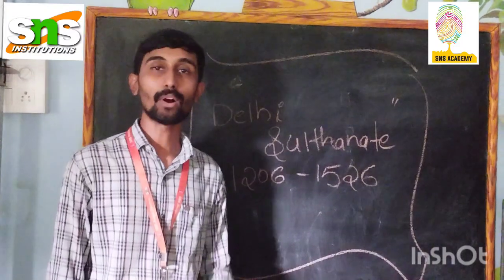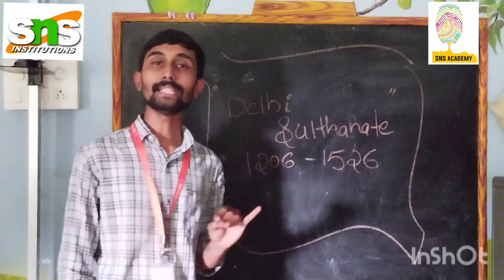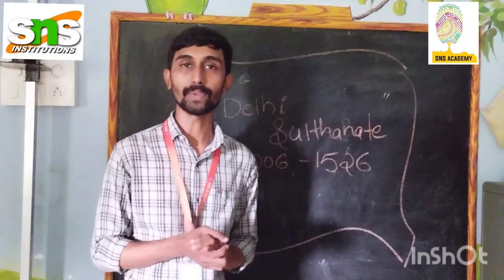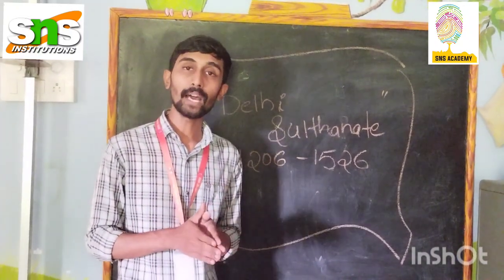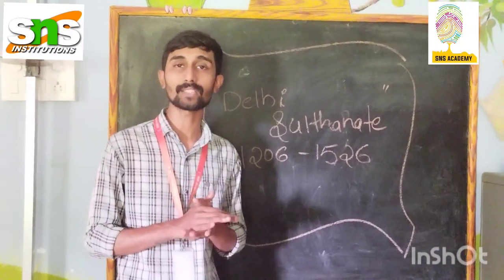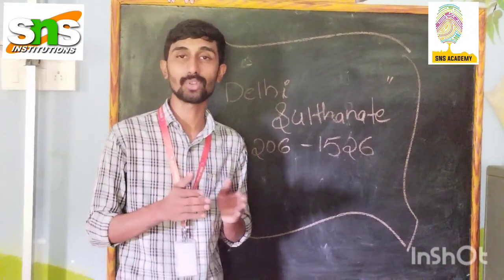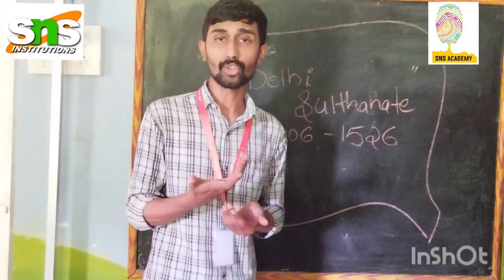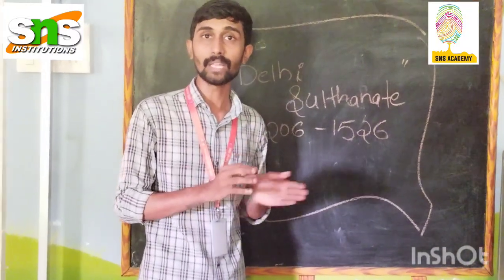Significance of Delhi sulthanate